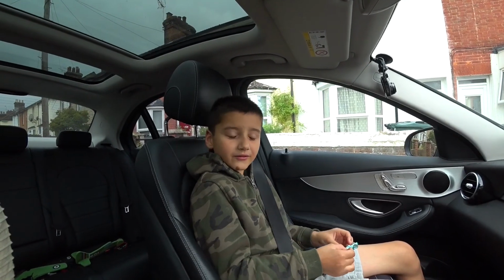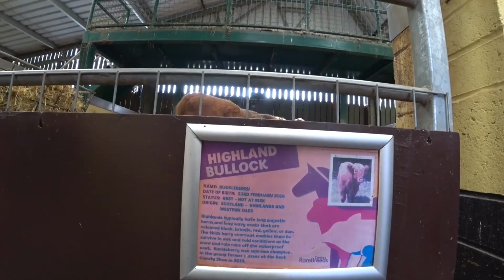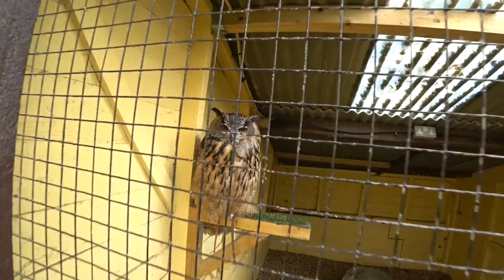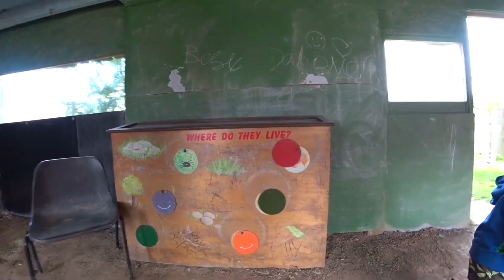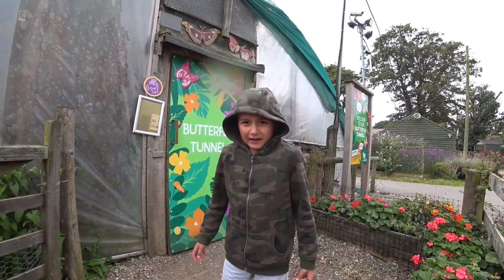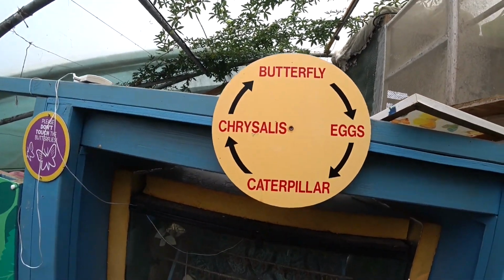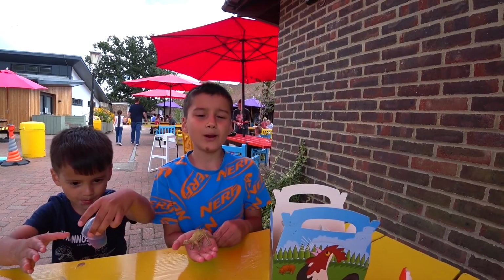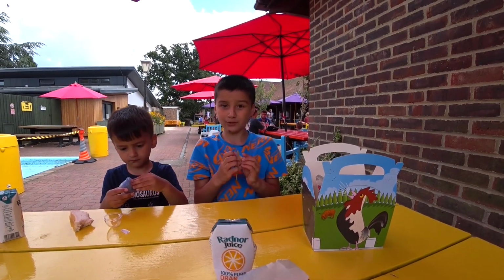Rare Breeds Centre Near Ashford -Farm Animals-Butterfly Tunnel-Parks-Bird of Prey-Discovery Garden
Hi,I am Shaun,In this video a trip to the RARE BREEDS CENTRE in KENT situated near Ashford.

Indoor and Outdoor with Farm and Pet animals,A playbarn,Shop and Restaurant.

TimeStamps:-

0:00 Teaser
0:22 Intro
0:50 Facilities
1:27 Farm Animals
7:45 Bird of Prey
11:48 Discovery  Garden
13:21 Butterfly Tunnel
18:04 Play Parks
25:54 Shop and Restaurant
26:14 Outro